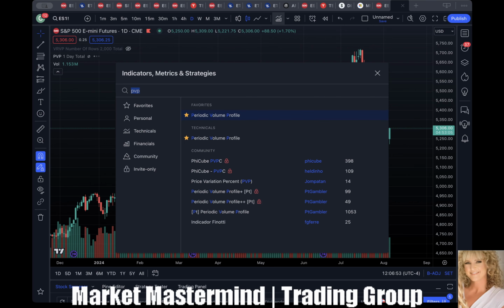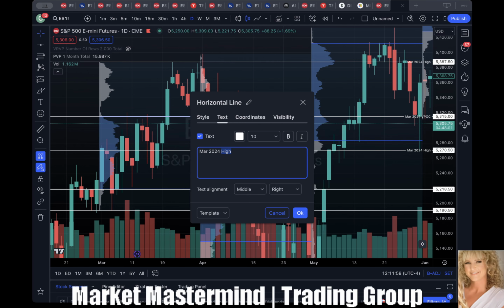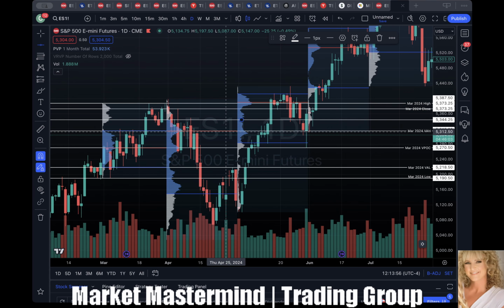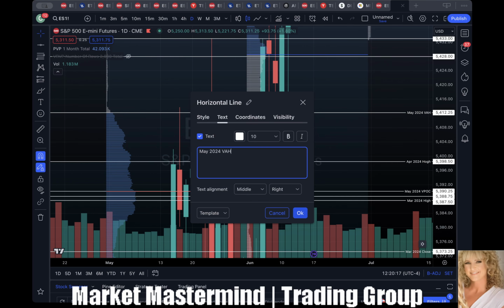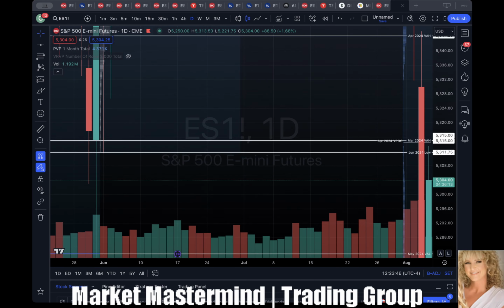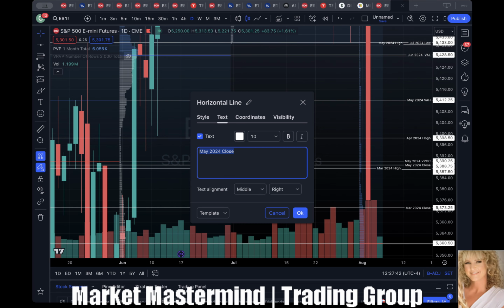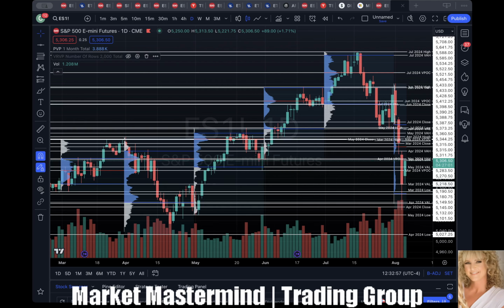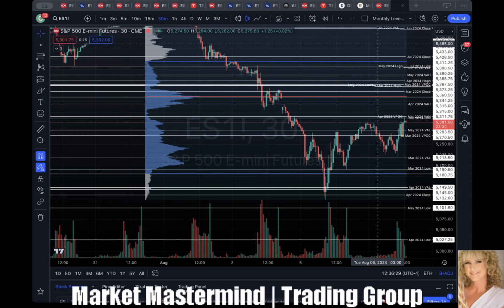PVP Periodic Volume Profile: Monthly Key Structure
PVP HTF Levels